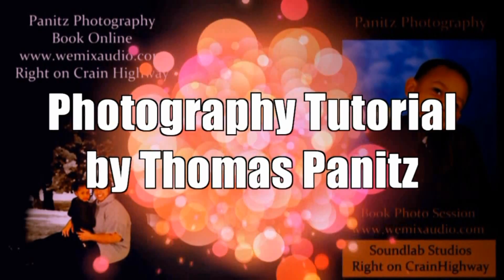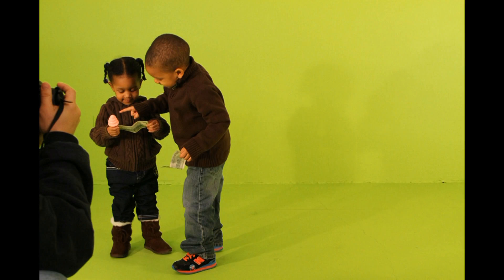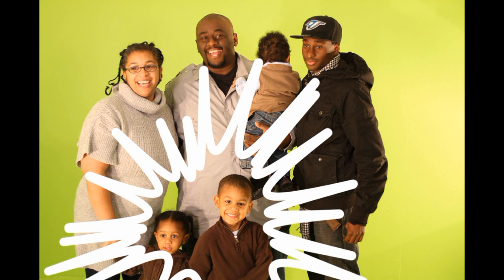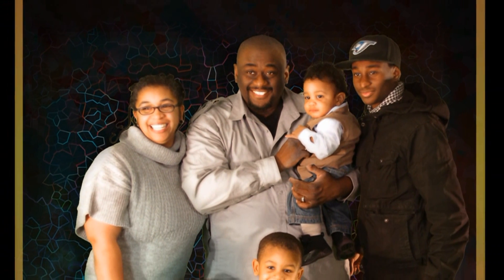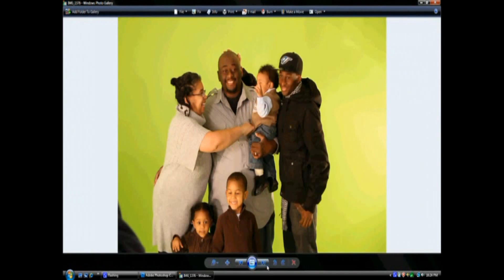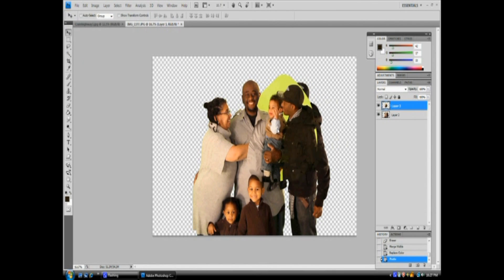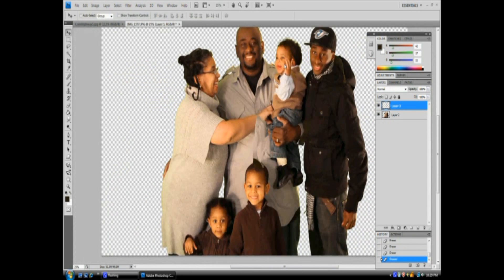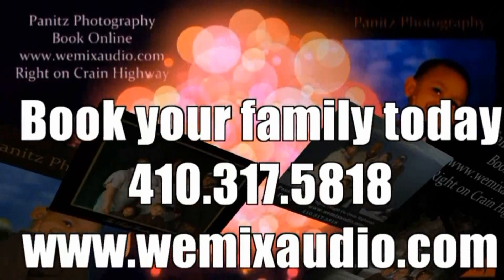How to Fix a Family Shoot in Photoshop (Speedrun)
This is my 1st in a series of tutorials.  We would love to give you a tour of our photography studio.